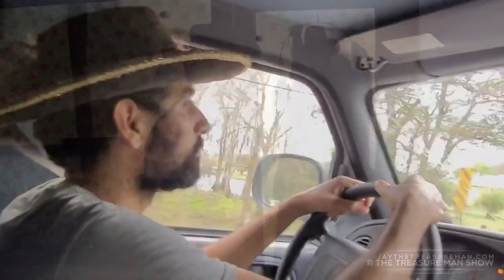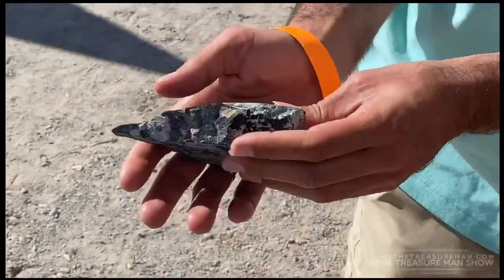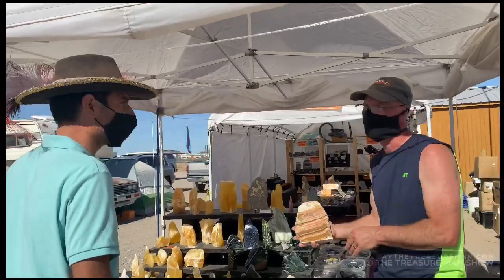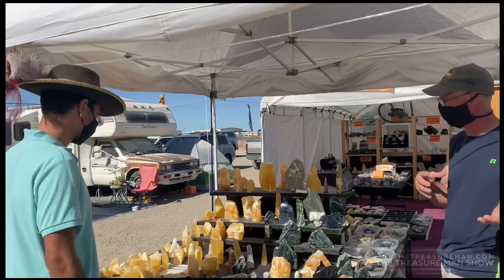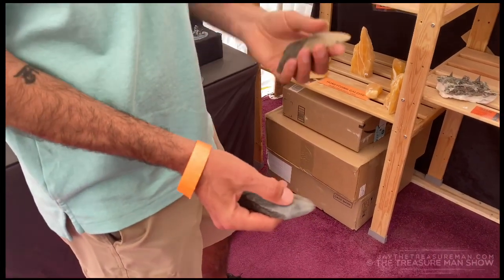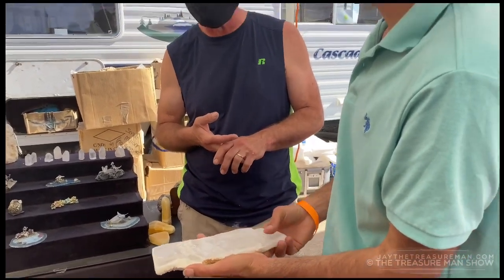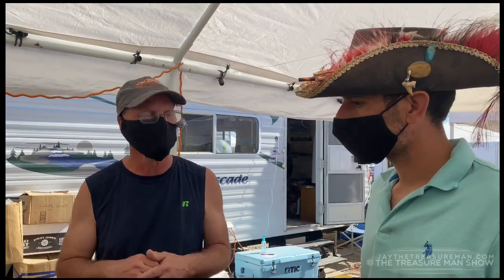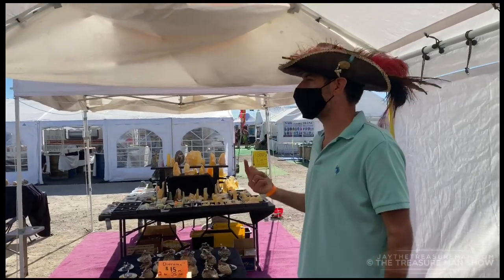S01E06 - The Treasure Man Show!!